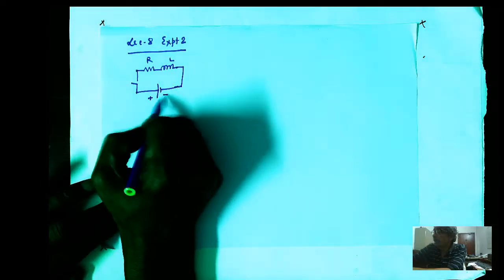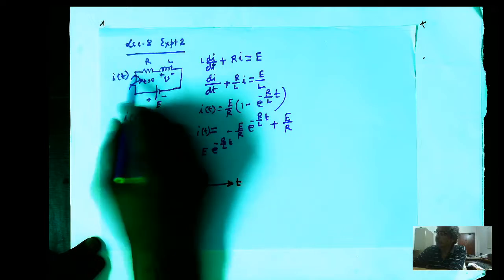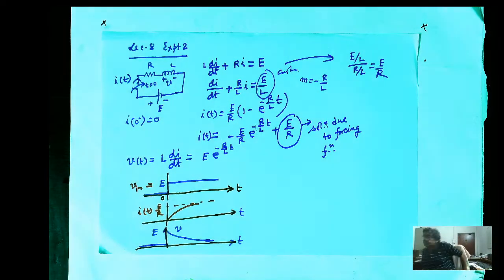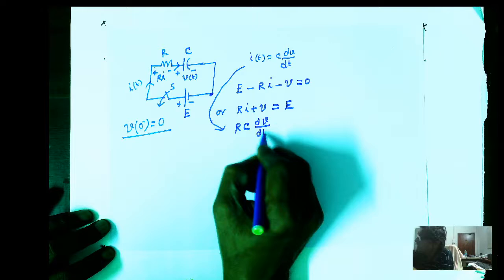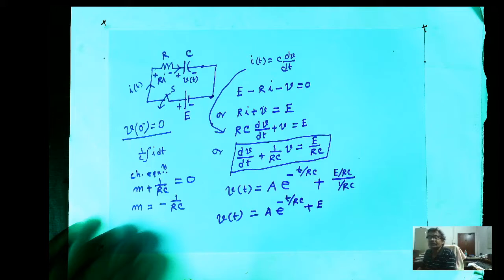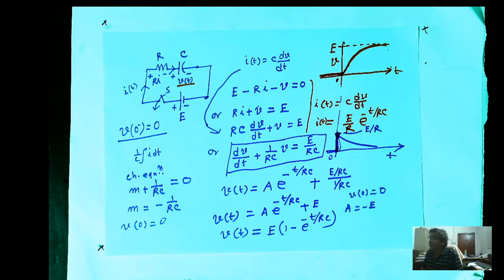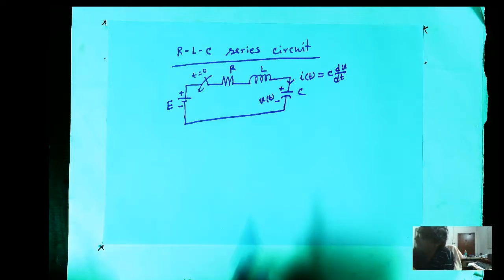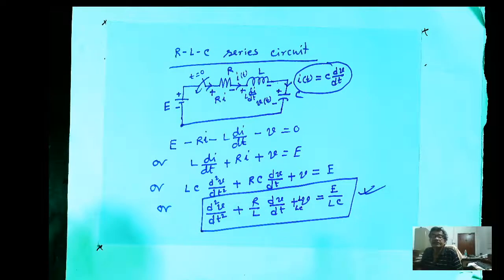Signals and Network: Experiment 2: Transients (Prof. TKB): Lec 8